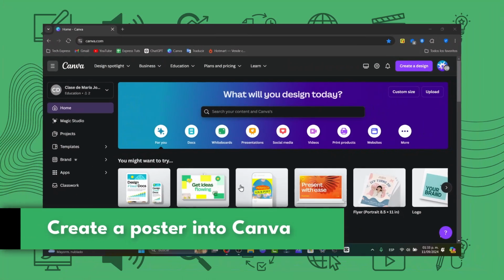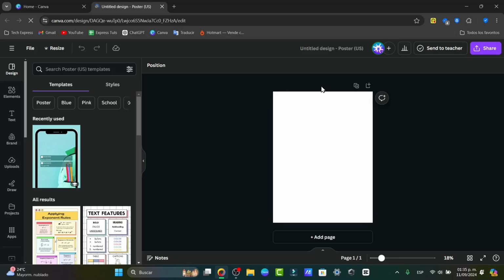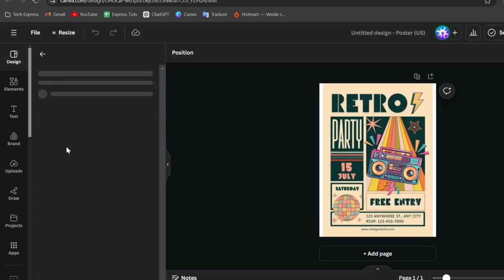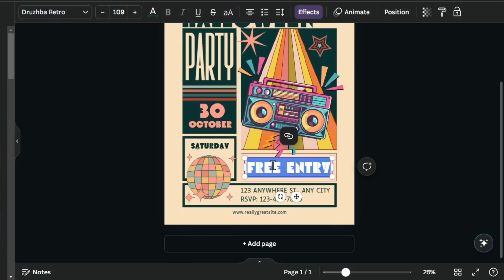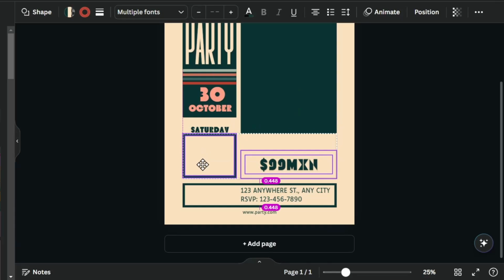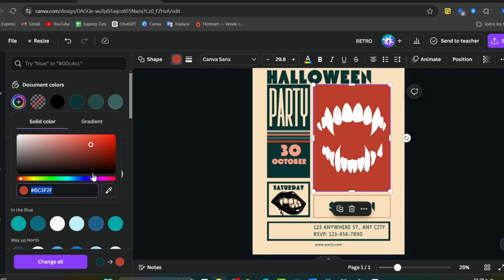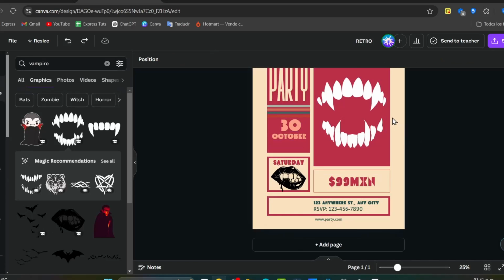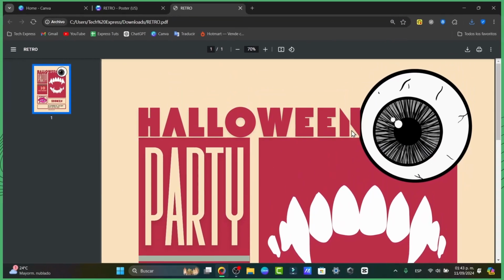How To Make A Poster In Canva 2025 | Complete Guide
Creating a poster in Canva is a straightforward process that combines creativity with user-friendly design tools. Begin by signing into your Canva account and selecting the "Poster" option from the template library. Browse through a diverse range of professionally designed templates that suit your theme, or start from scratch.

Customize your poster by adding text, images, and graphics; Canva's drag-and-drop feature simplifies this process. Utilize the editing tools to adjust colors, fonts, and layouts to align with your vision. Once satisfied, download your poster in your preferred format, or share it directly through Canva’s integrated sharing options.